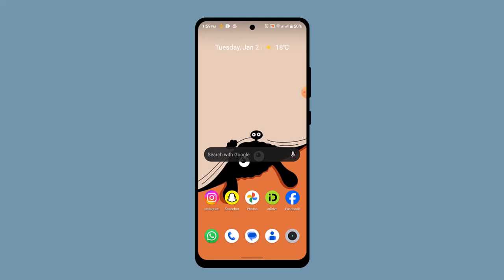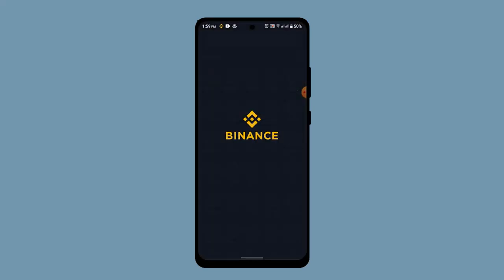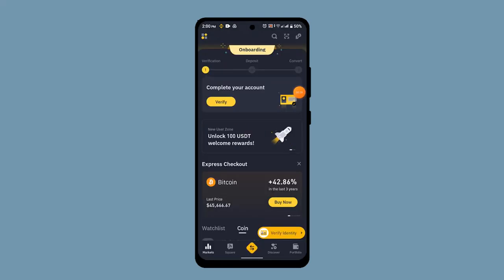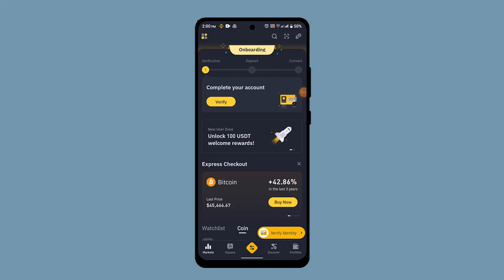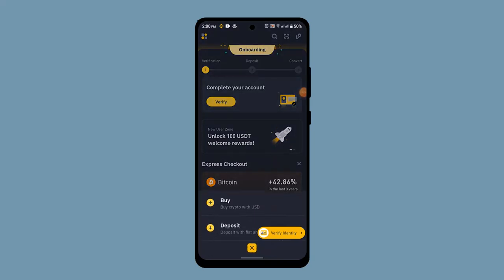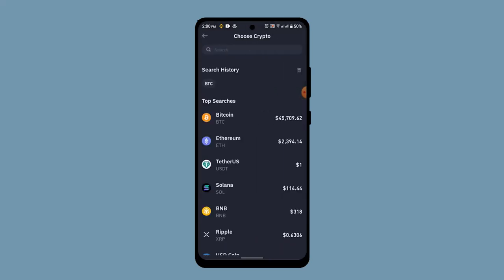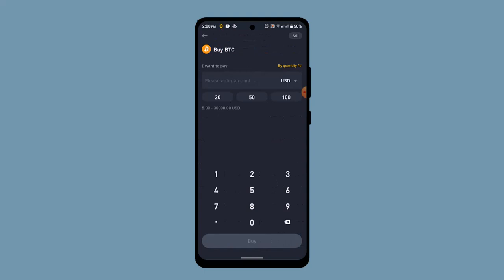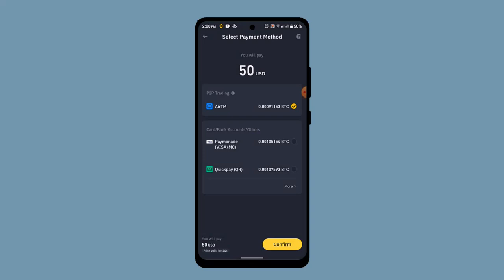How To Buy Crypto On Binance !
This Video Is based on How you can Buy Crypto On Binance.

Chapters / Timestamps
0:00 Introd
0:13 Buy Crypto On Binance
0:55 Outro